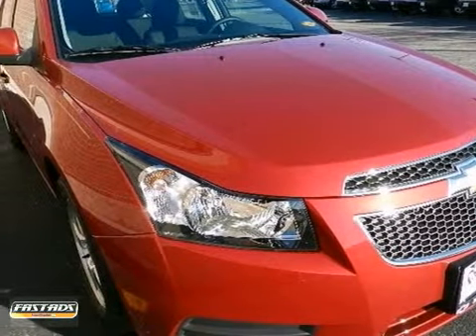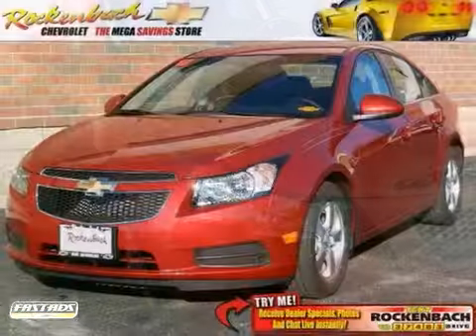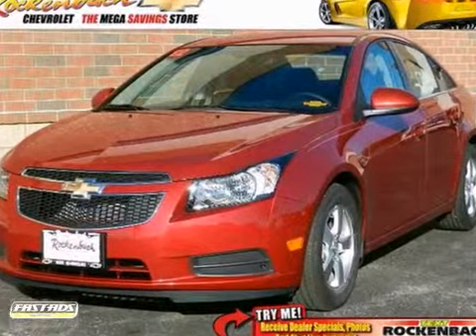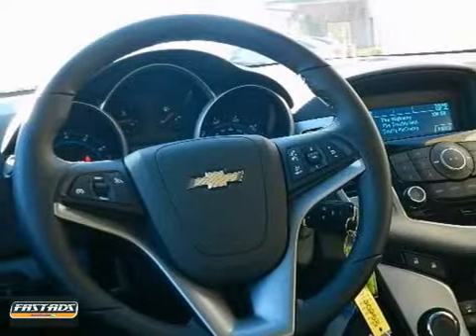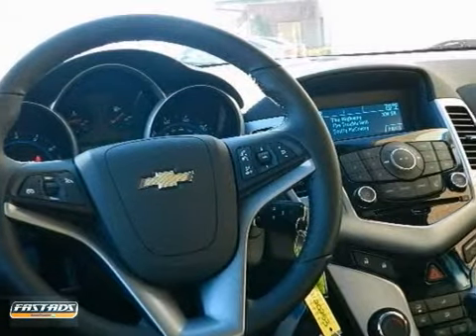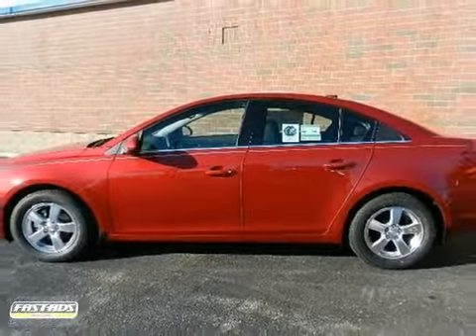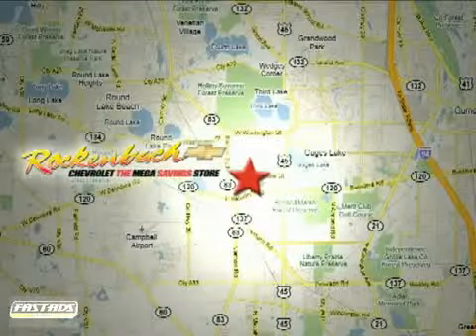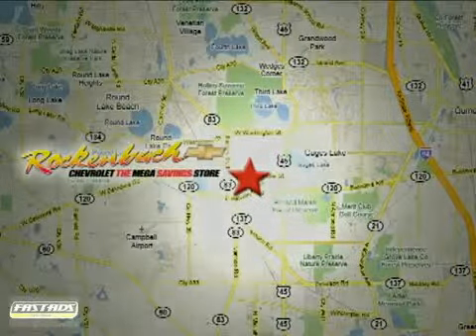2012 Chevrolet Cruze #1120464 in Grayslake IL Schaumburg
SOLD - If you are looking for real value on a great new car, Rockenbach Chevrolet invites you to come in and test drive this 2012 Chevrolet Cruze, stock# 1120464. We are conveniently located near Grayslake IL Schaumburg, IL and known for our great selection, reliability and quality. Come take a look at this 2012 Chevrolet Cruze today.

Rockenbach Chevrolet
1000 E Belvidere Road
Grayslake IL Schaumburg IL, 60613